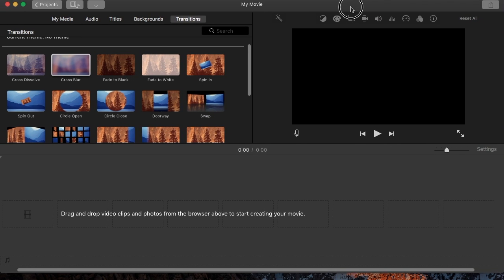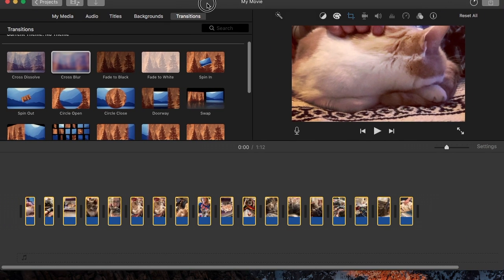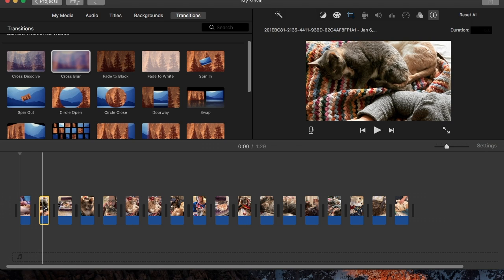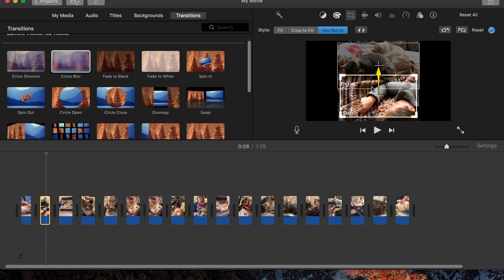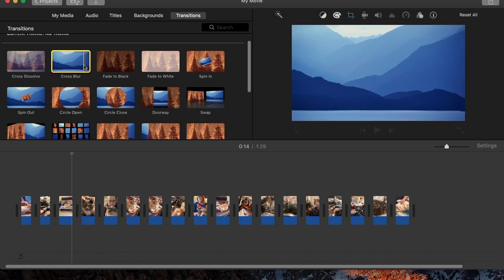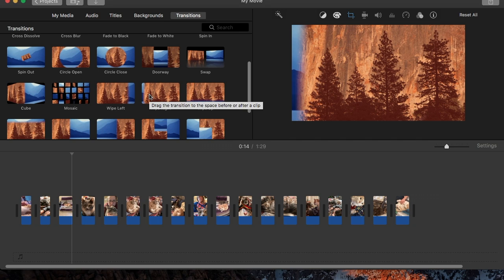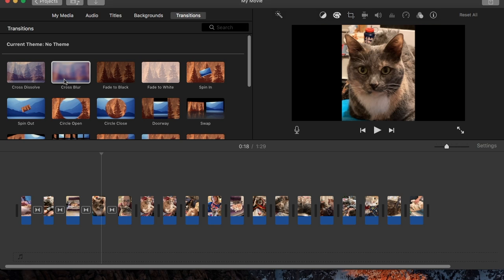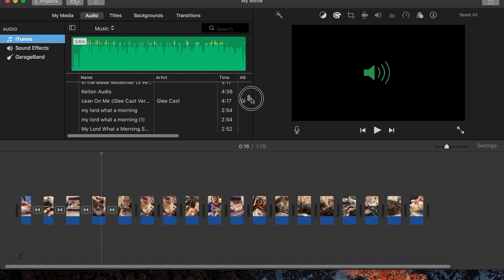Photo Slide Show in iMovie Tutorial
Learn how to make an easy photo slide show using iMovie